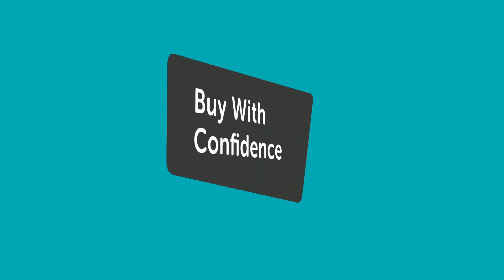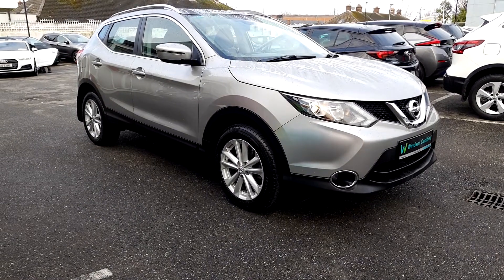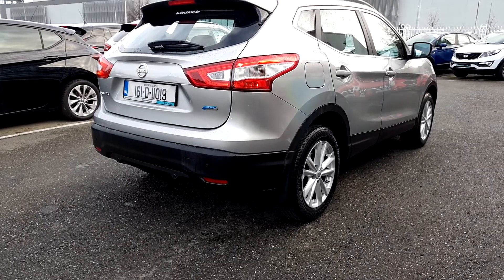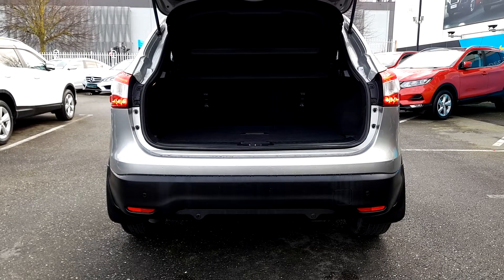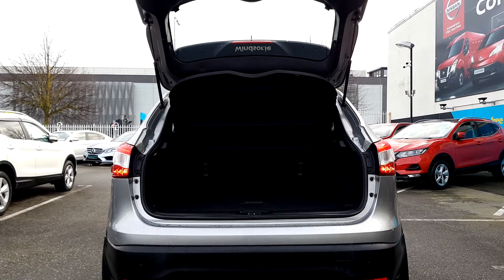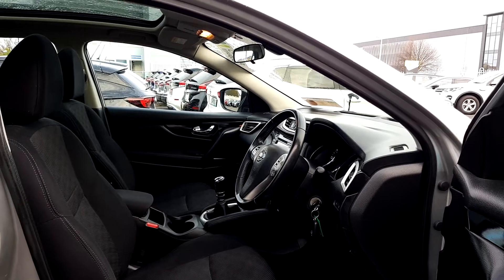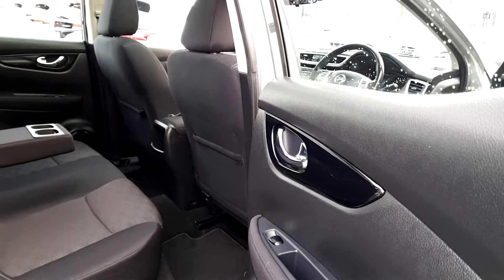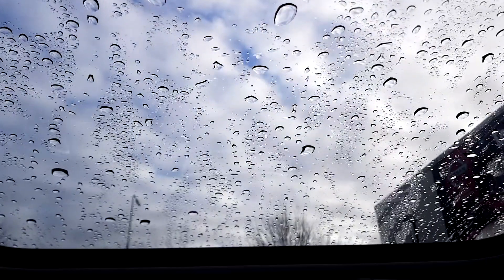161D11019 - 2016 Nissan QASHQAI 1.5 SV MY16 NC E6 4DR 19,495